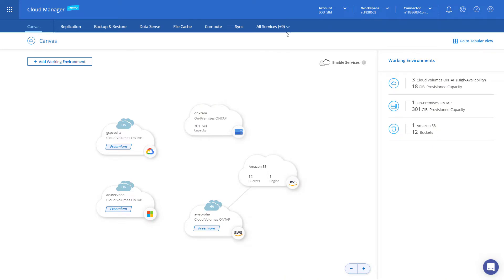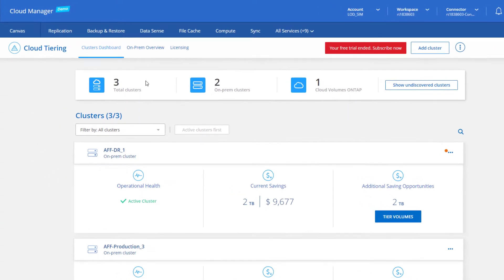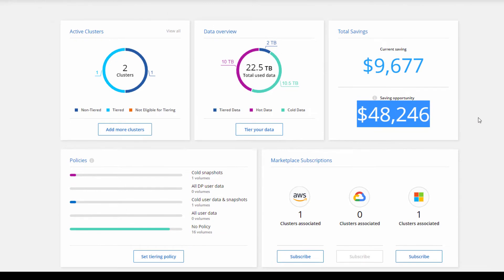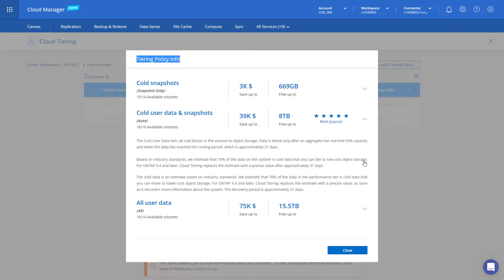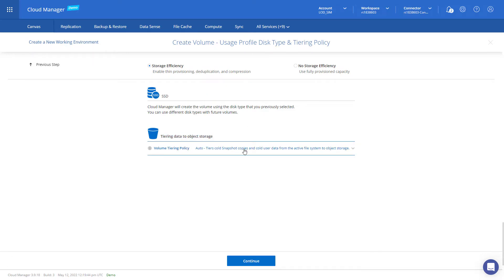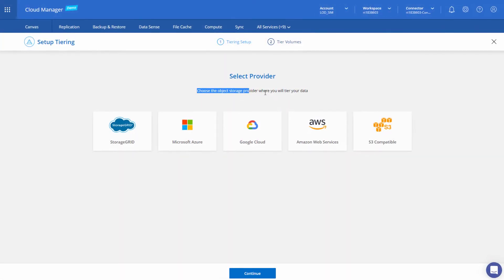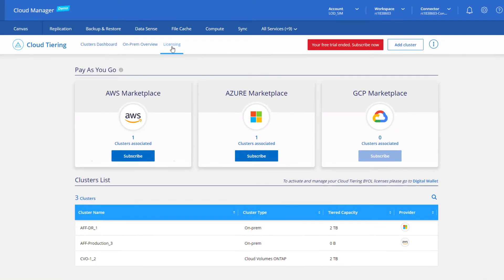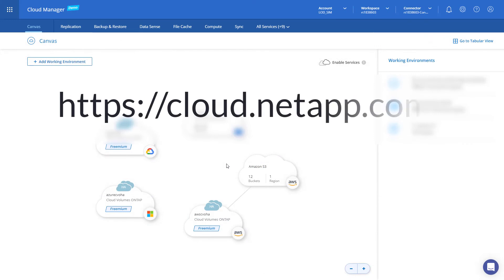Cloud Tiering in 60 seconds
NetApp enables effortless data scaling across a hybrid multi cloud with NetApp Cloud Tiering.